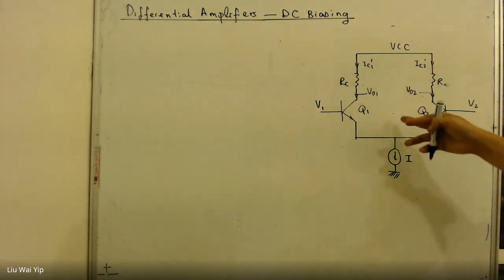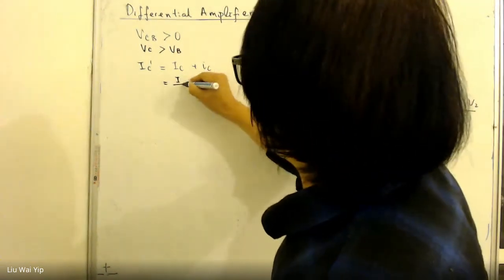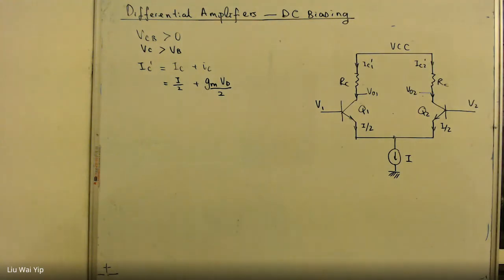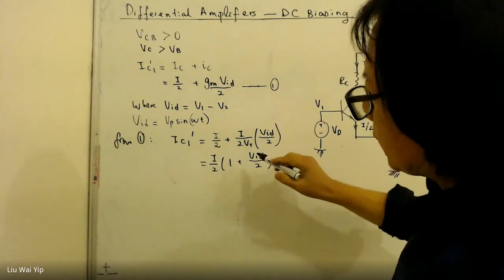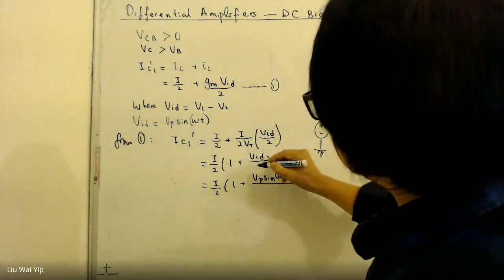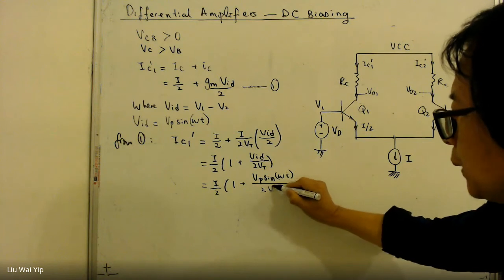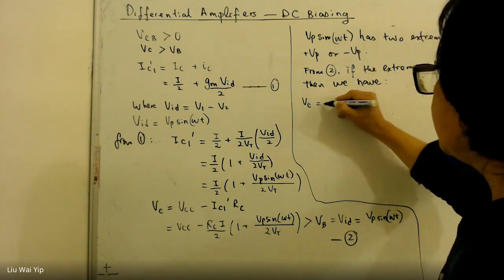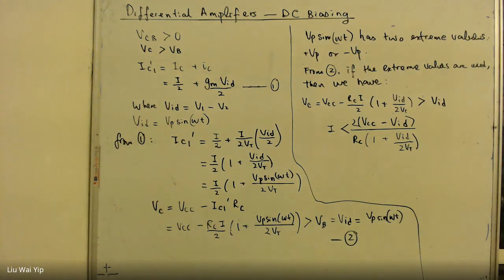Differential Amplifiers: DC Biasing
In this video, I will show you how to derive the maximum current of the current source for a differential amplifier.